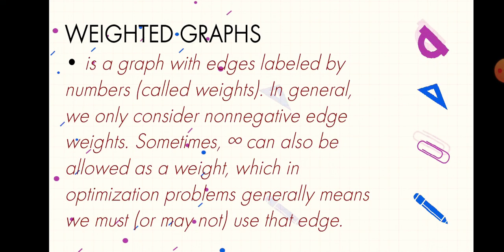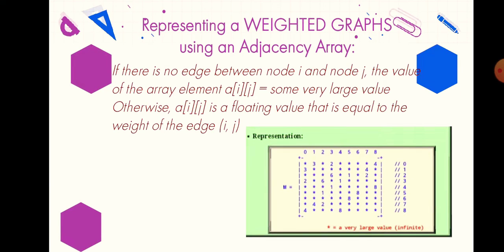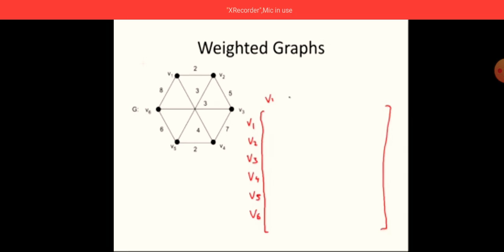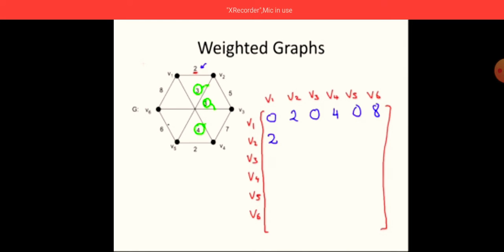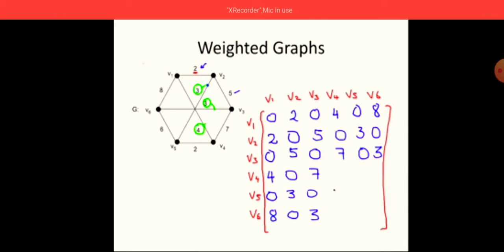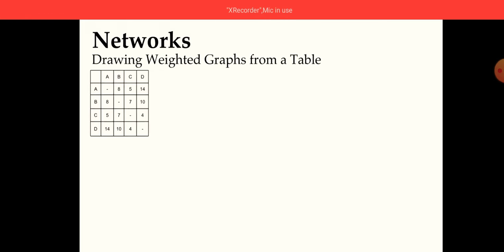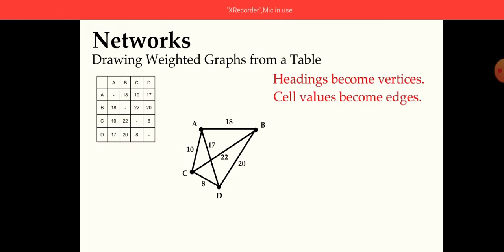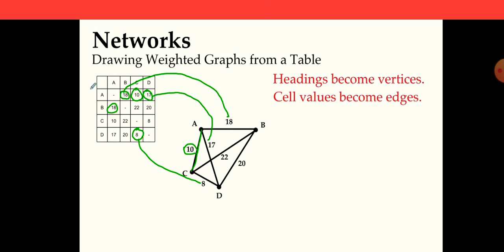Sigba, John Mark Lacson, Regine Mae Module 6 Section 3: Weighted Graphs